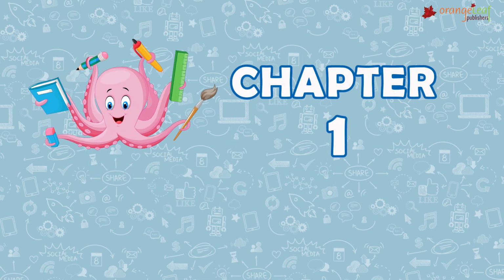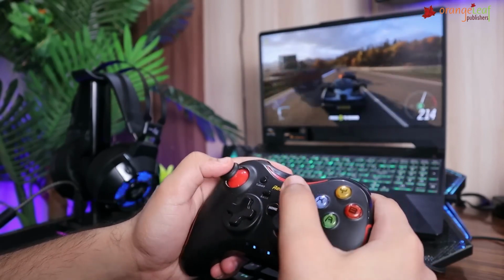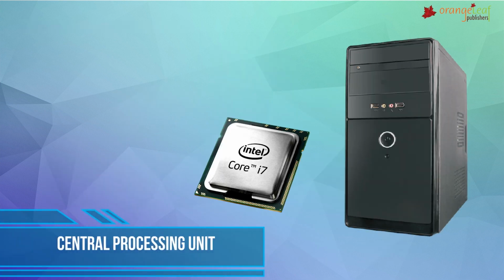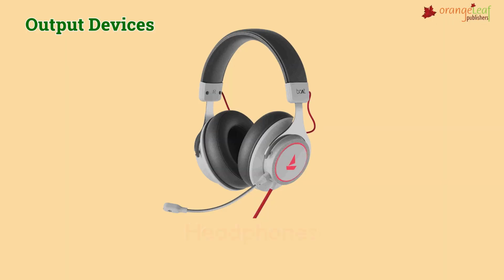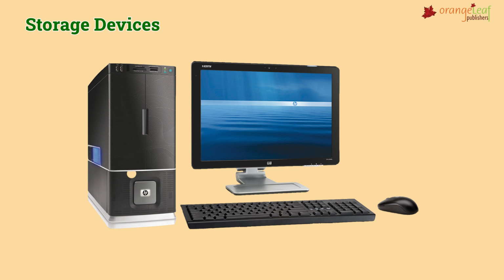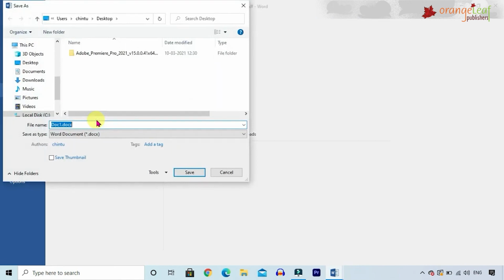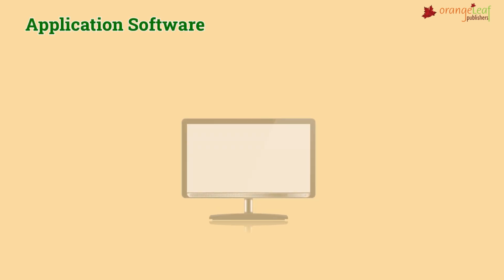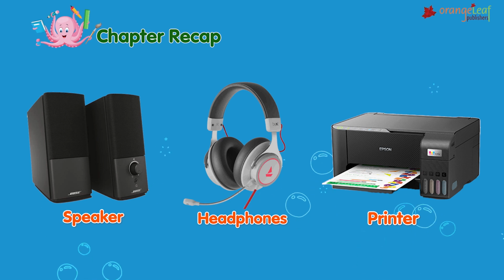COMPUTER SYSTEM | CHAPTER 1 | CLASS 3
PIXEL OCTOPUS | CLASS 3 | OLP